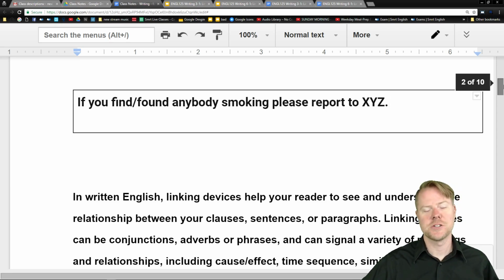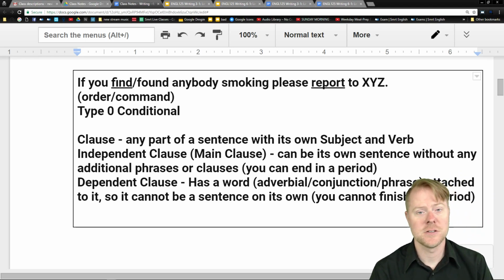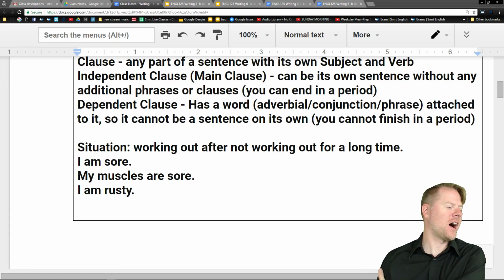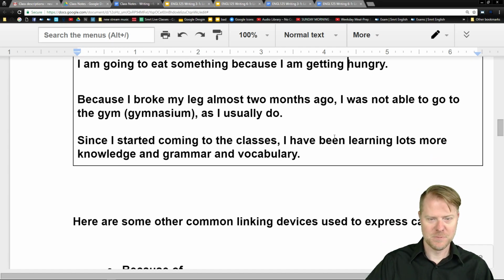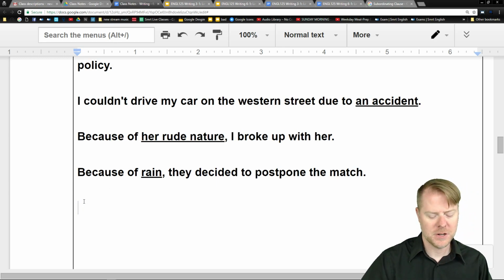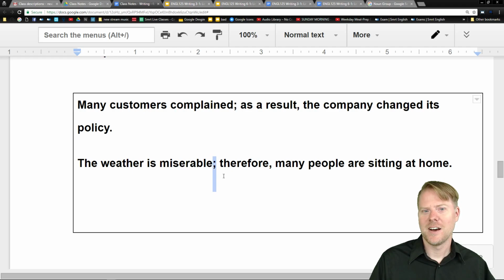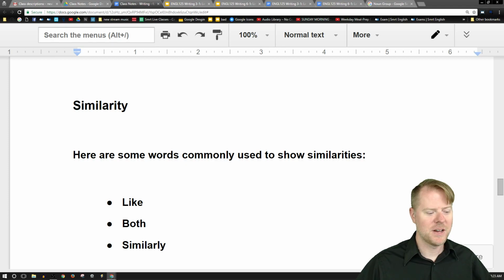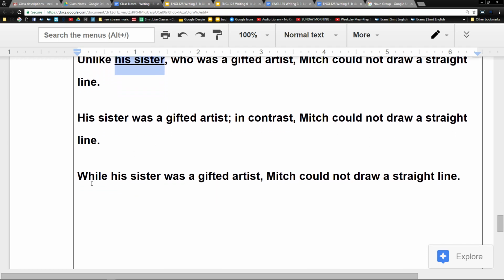Writing: Linking Cause and Effect + Comparison and Contrast - English with Neal #55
Watch this course live for free on YouTube every Monday at 15 30 GMT (15 30 GMT =

Neal will introduce some linking words that show the relationship between clauses of cause and effect and comparison and contrast.

-1-hour lesson per week with a Canadian or American teacher